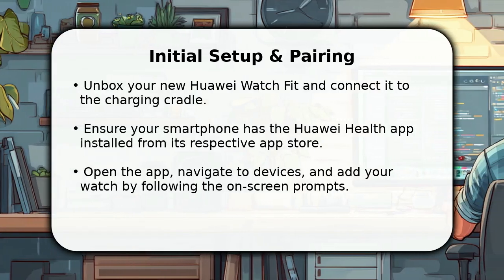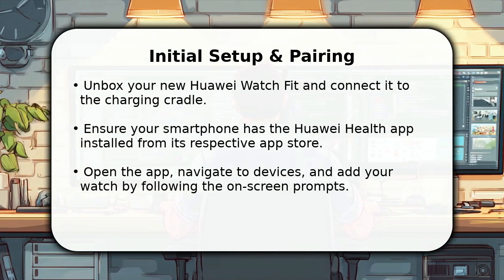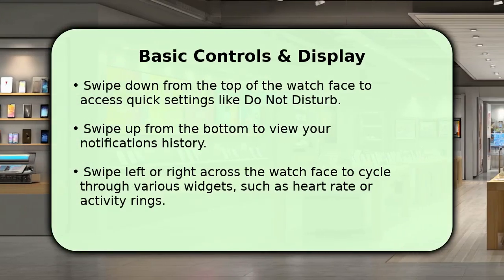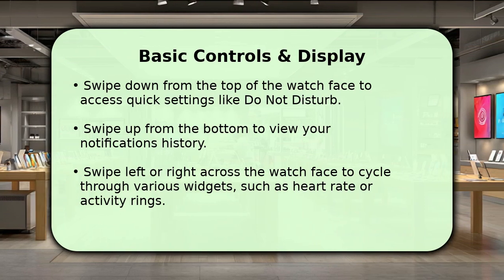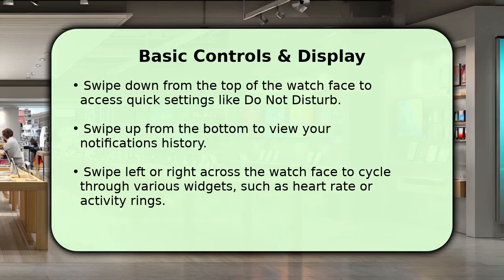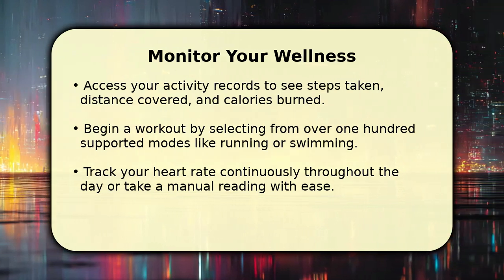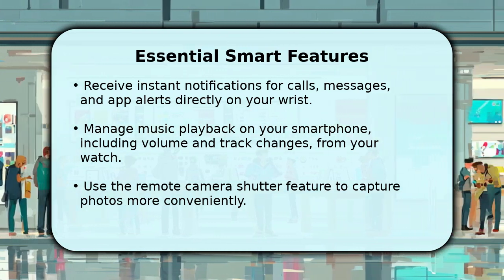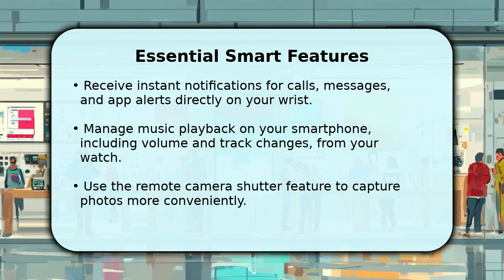How to Use Huawei Watch Fit 2025 - Easy Guide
▸ :^) Unlock the full potential of your new Huawei Watch Fit 2025 with this comprehensive and easy-to-follow guide! In this tutorial, you will learn everything from initial setup and connecting to your phone, to navigating the interface and mastering all the advanced features. We'll show you how to customize watch faces, track your fitness, monitor health metrics, manage notifications, and extend battery life. Get expert tips and tricks to make the most of your Huawei Watch Fit 2025 and elevate your daily tech experience. This video is your ultimate resource for becoming a pro user in no time!